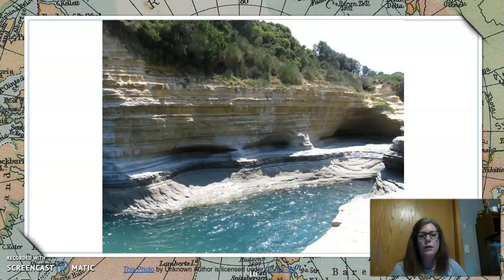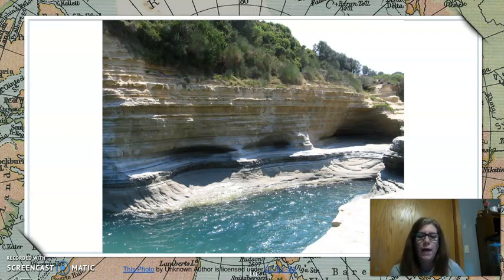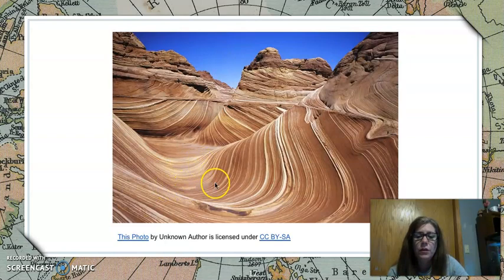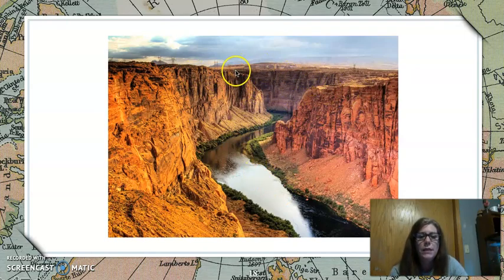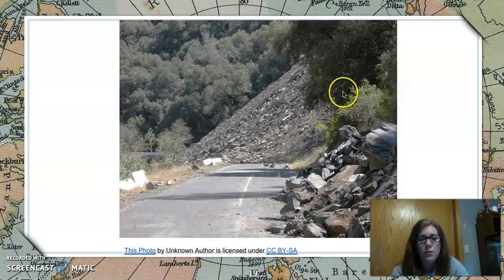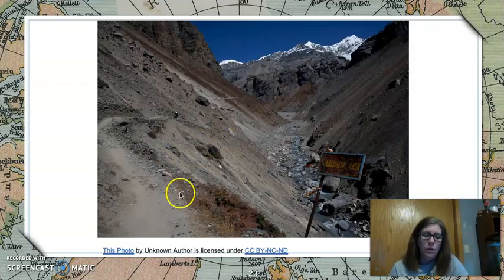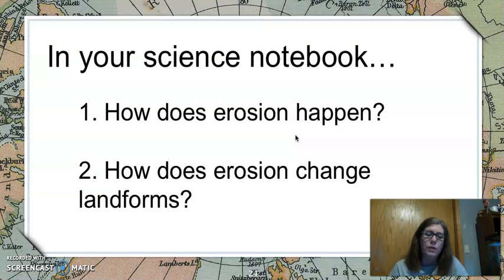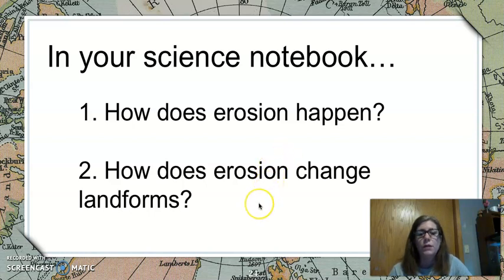Fourth Grade Week 3 #2